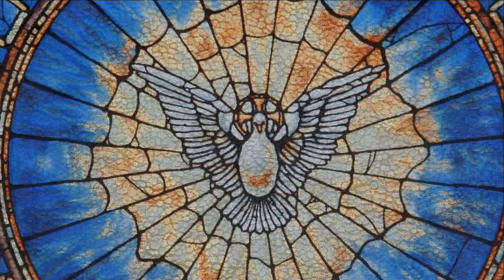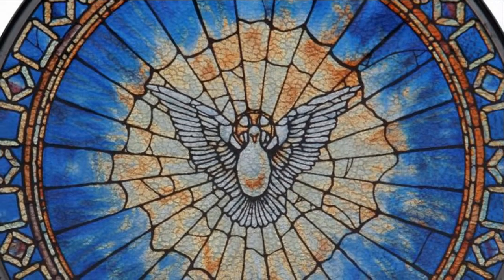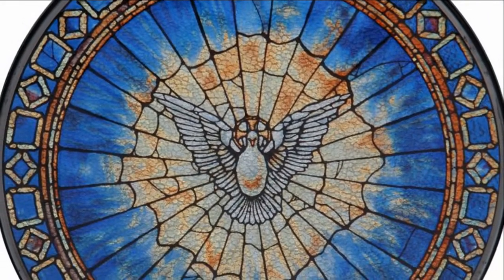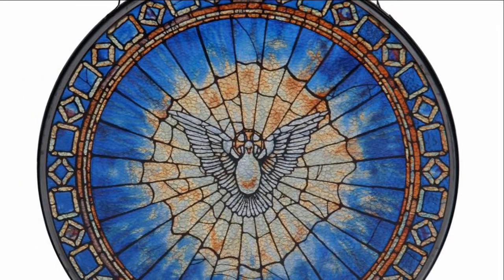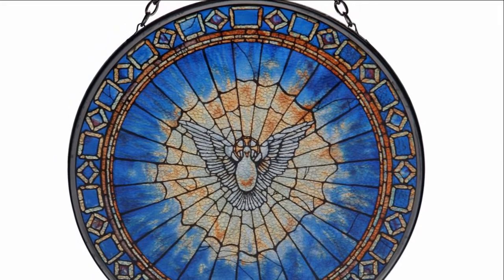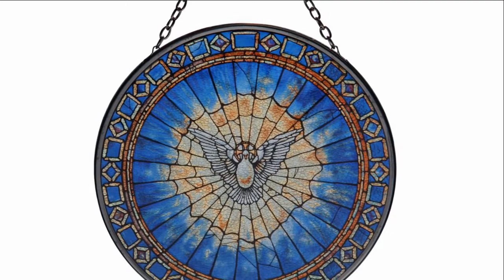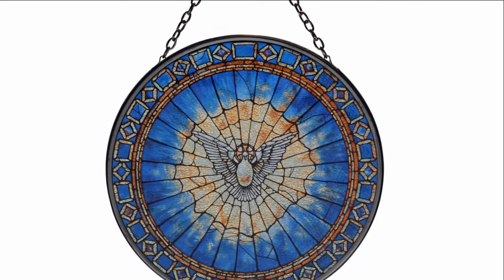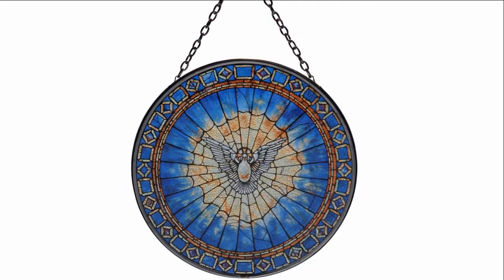Holy Spirit Stained Glass Roundel | The Catholic Company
To purchase the Holy Spirit Stained Glass Roundel from The Catholic Company,

This stained glass roundel will look lovely in any window of your home, especially in one of the windows in the front of your house or in your kitchen where you will get to see it all the time.  When the sun shines through the stained glass lights up beautifully in lovely shades of yellow and blue. The centerpiece in the middle is the Holy Spirit dove depicted descending from the sky, just as described in the Holy Gospel.

To view The Catholic Company's entire selection of Catholic gifts for the home,